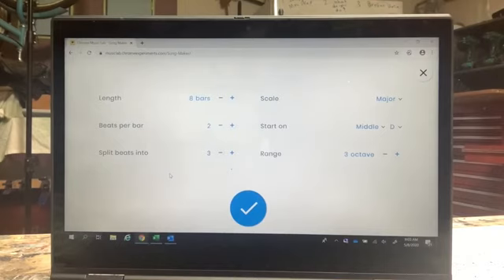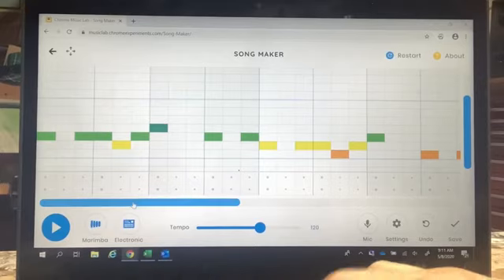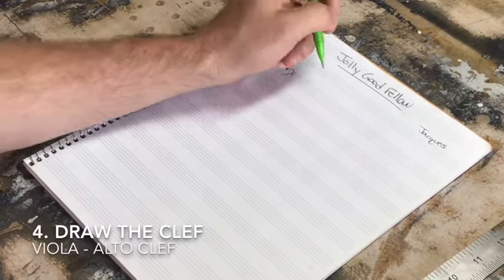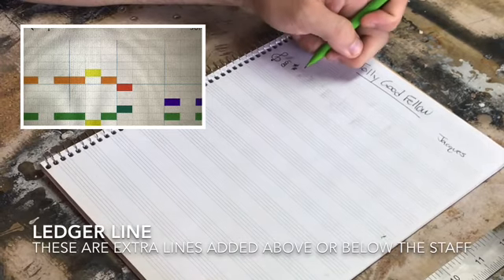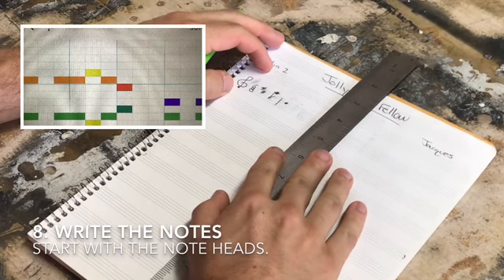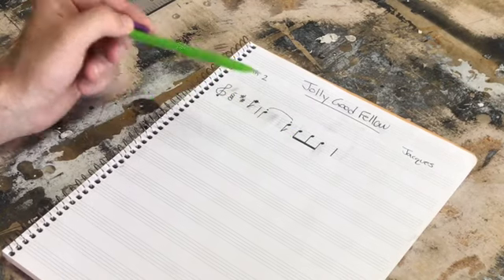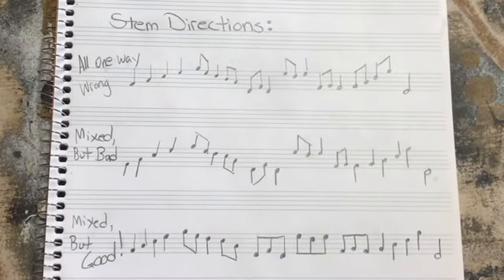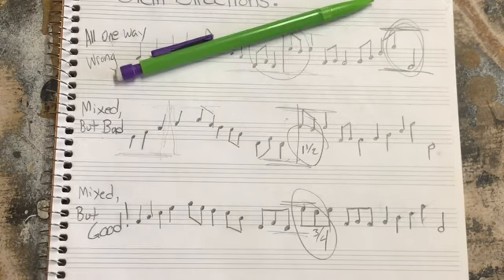Day 30 - Chrome Music Lab - Part III